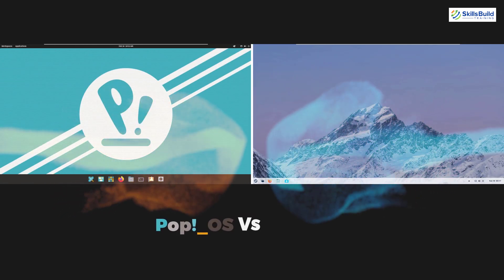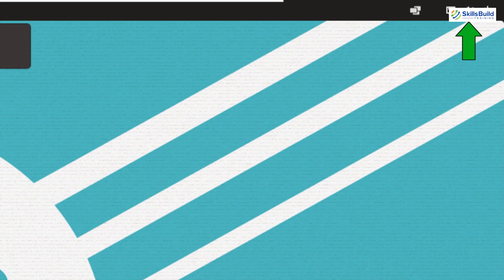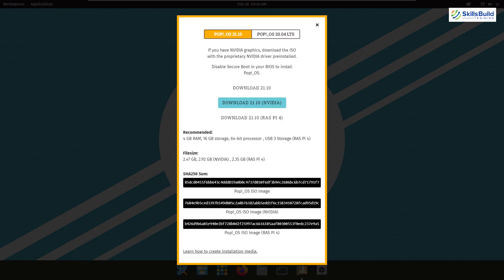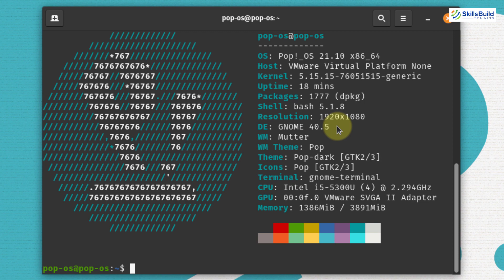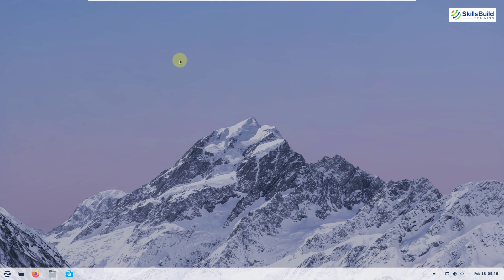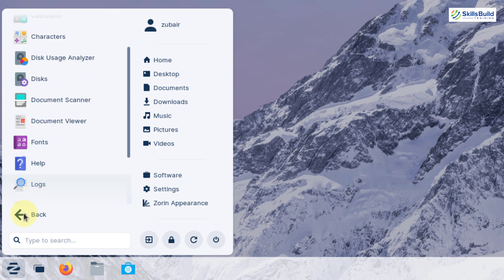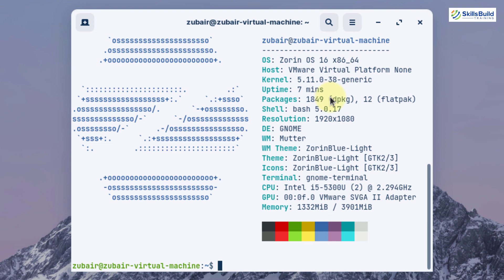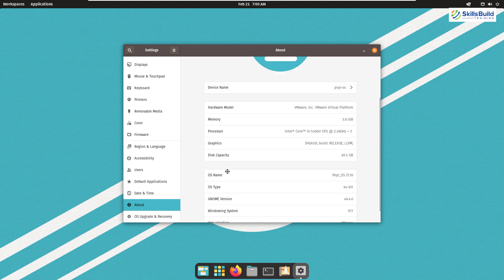🔥 Pop!_OS Vs Zorin OS | Which is the Best MODERN Linux Distro?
In this video, I’ll compare Pop!_OS and Zorin OS to discover which is the best modern Linux distro.

⏰Timestamps⏰

00:00 Intro
00:53 Pop!_OS
01:21 Pop!_OS Features
02:15 Default Applications
03:11 Desktop Wallpapers
03:32 Gaming Support
04:18 Community Support
04:36 Resource Usage
05:01 System Information
05:32 Hardware Requirements
05:58 Zorin OS
06:31 User Interface
07:03 Zorin Appearance
07:50 Default Applications
08:28 Desktop Wallpapers
08:45 Gaming Support
09:17 Community Support
09:48 Resource Usage
10:22 System Information
11:02 Hardware Requirements
11:25 Conclusion
12:22 Outro